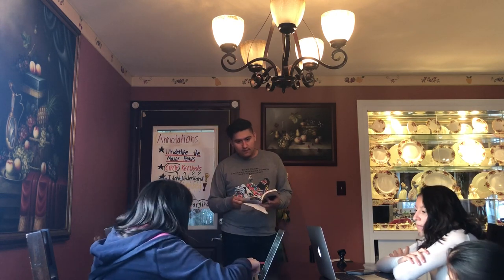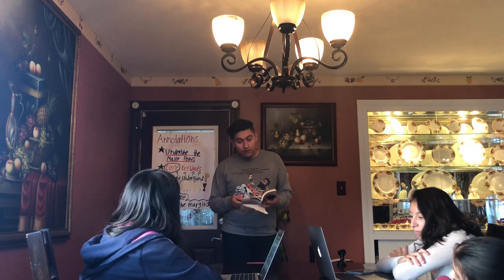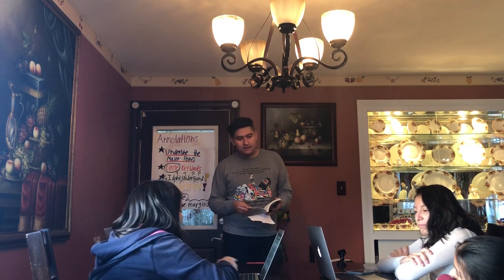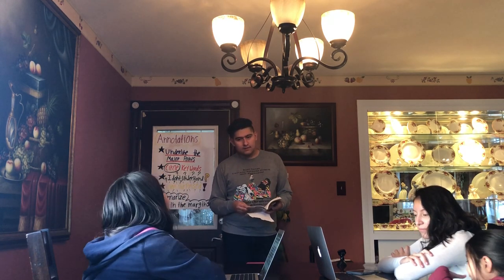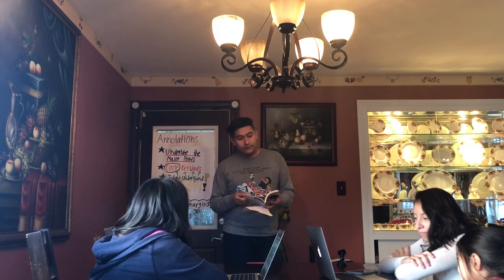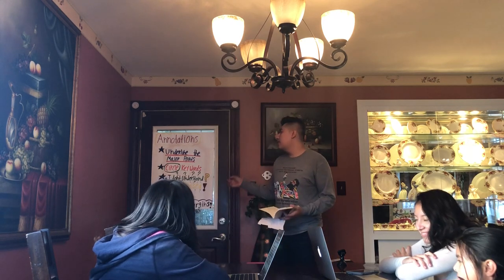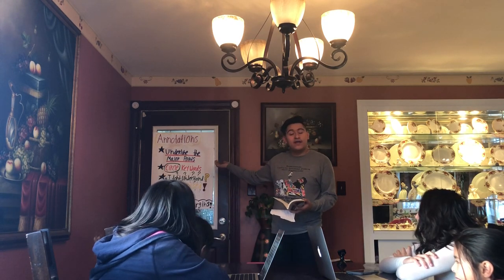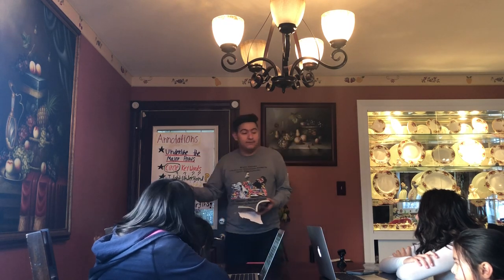Ismael Mora Breakthrough Collaborative Teaching Video 2018